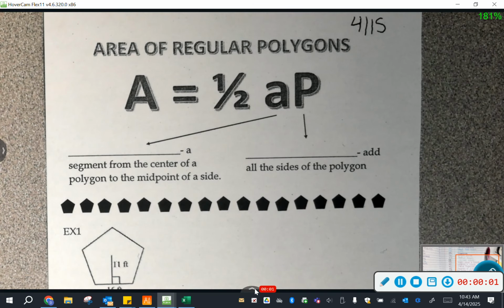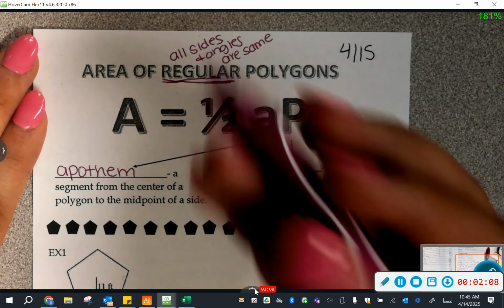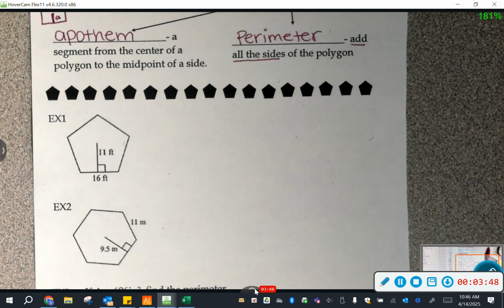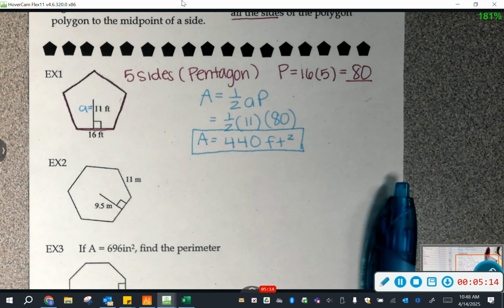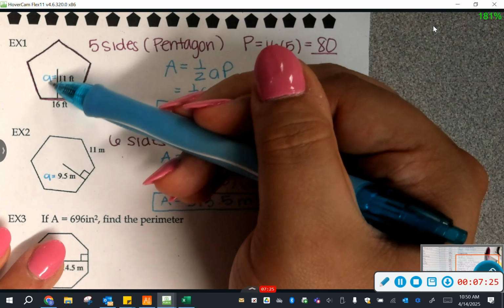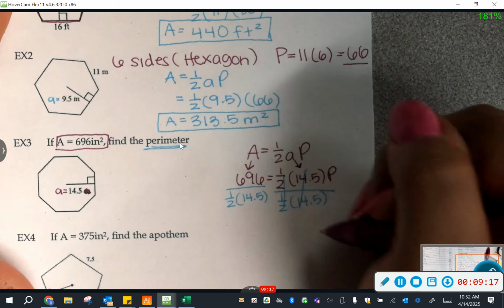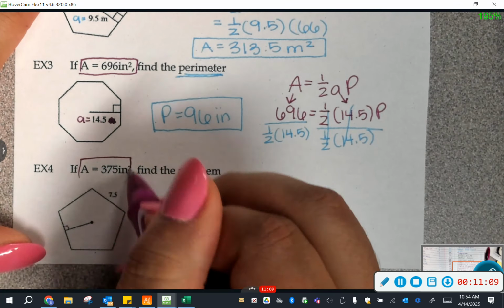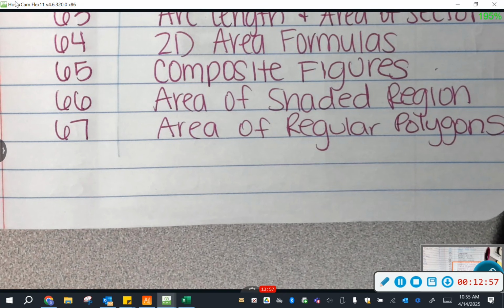Area of Regular Polygons